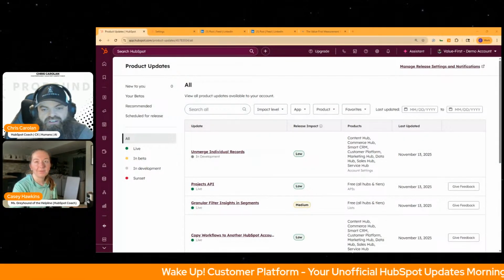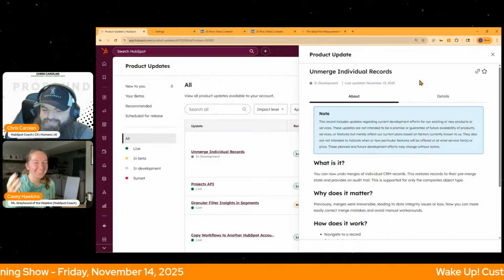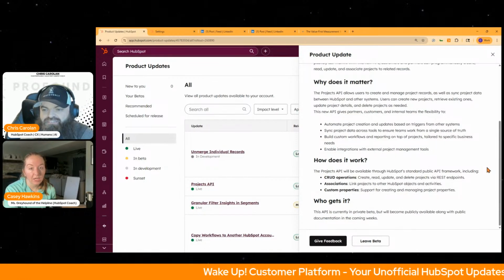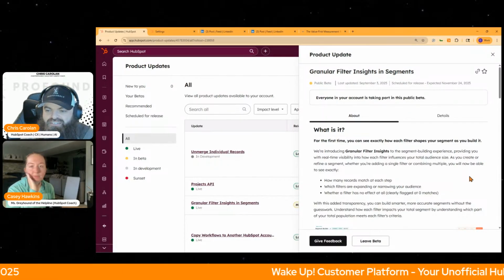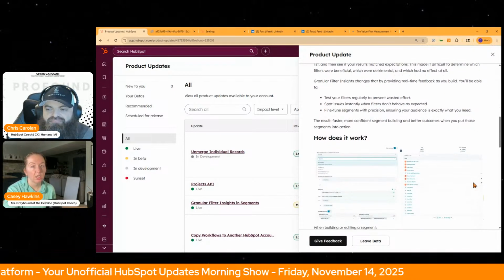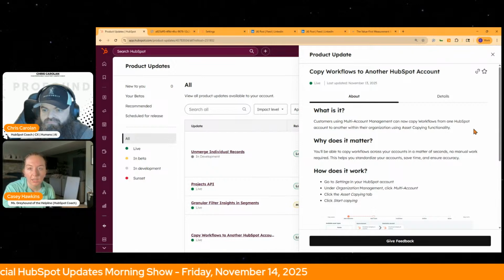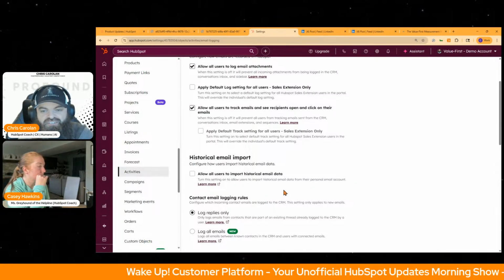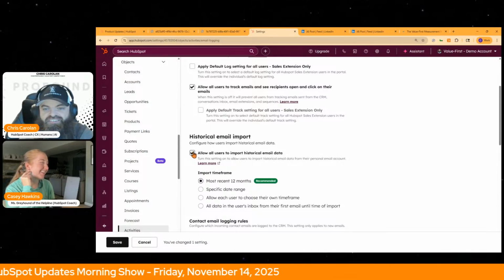Wake Up Customer Platform: Your Unofficial HubSpot Updates Morning Show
Wake Up Customer Platform - Your unofficial HubSpot updates morning show with Chris Carolan, Casey Hawkins, and George B. Thomas.

Join us every weekday morning as we help you discover the platform value you already own. From latest updates to hidden features, we combine platform expertise, hands-on implementation experience, and strategic insights to make sure you're not sleeping on HubSpot's true capabilities.

🎧 Now available as a podcast on Spotify and Apple Music!
Perfect for your commute or catching up on episodes you missed.

Whether you're a HubSpot admin, RevOps professional, or business leader, start your day with insights that help you unlock more value from your HubSpot investment. We cover:

• Daily platform updates and strategic implications
• Implementation insights and best practices
• Community trends and success patterns
• Quick wins and long-term value opportunities

The solution you're looking for is probably already in your portal - let's find it together.

📅 Live: Weekday mornings at 7:30am Central on LinkedIn